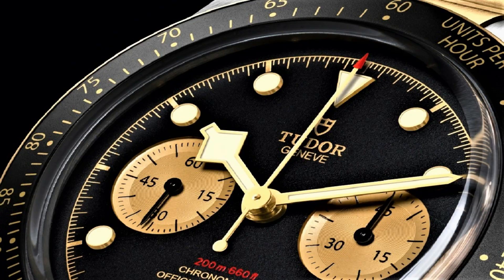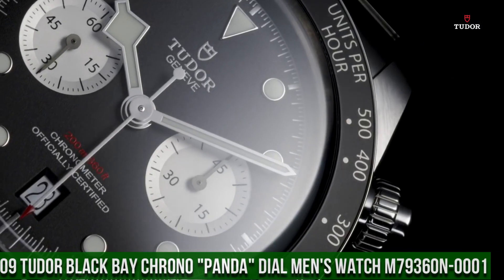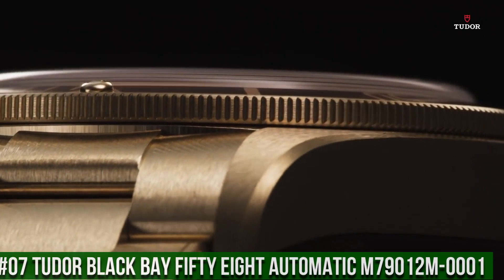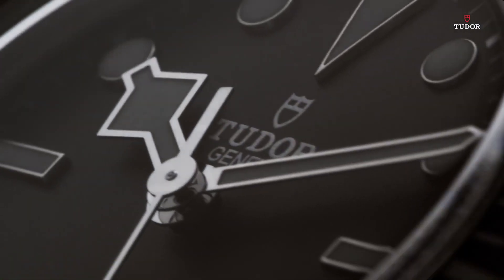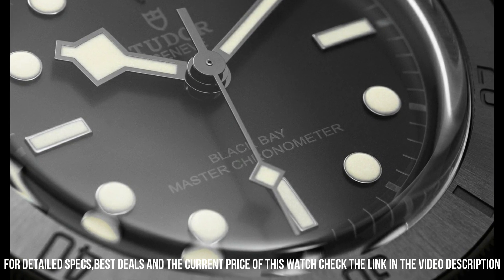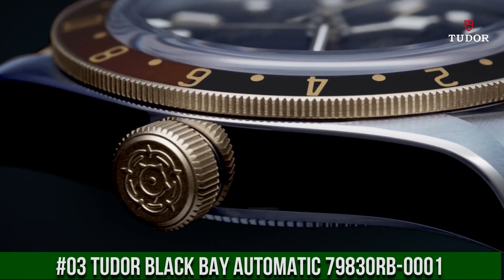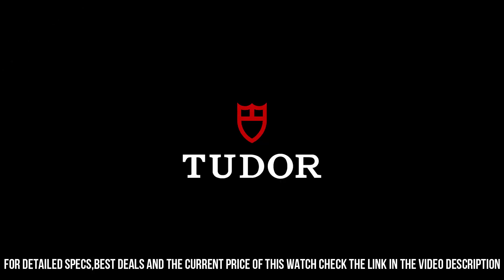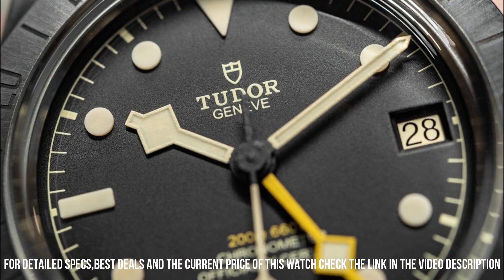Top 10 Best TUDOR Watches For Men You Can Buy In (2023)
Hello Friends If you are looking for the Top 10 Best TUDOR Watches For Men You Can Buy In (2023). You are in the right place.

10.TUDOR Black Bay Fifty Eight Blue Dial Men's Watch M79030B-0001

Amazon US
Amazon CA
Amazon DE
09.TUDOR Black Bay Chrono "Panda" Dial Men's Watch M79360N-0001

Amazon US
Amazon CA
08.TUDOR Black Bay 1958 M79018V-0001

Amazon US
Amazon UK
Amazon CA
07.TUDOR Black Bay Fifty Eight Automatic M79012M-0001

Amazon US
Amazon UK
Amazon CA
06.TUDOR Black Bay Fifty-Eight Automatic Grey Dial Men's Watch  M79010SG-0001

Amazon US
Amazon CA
05.TUDOR Black Bay Ceramic M79210CNU-0001

Amazon US
Amazon CA
04.TUDOR Black Bay Chronograph Automatic Black Dial Men's Watch M79363N-0003

Amazon US
Amazon CANADA
03.TUDOR Black Bay Automatic 79830RB-0001

Amazon US
Amazon UK
Amazon CA
Amazon DE
02.TUDOR Royal Automatic Diamond Blue Dial 41mm  M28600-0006

Amazon US
Amazon CA
01.Tudor Black Bay Pro Automatic  M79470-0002